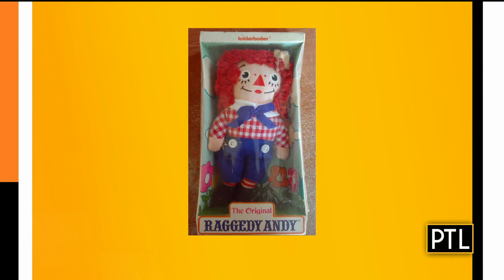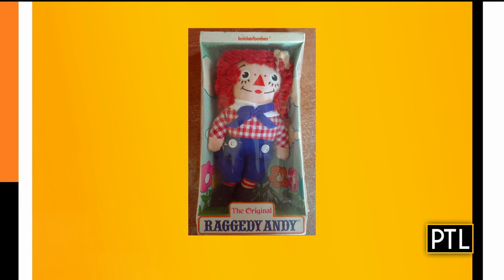What's It Worth With Dr. Lori: June 15, 2021 (Pt. 2)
Dr. Lori is back to appraise more of you antiques and family heirlooms!